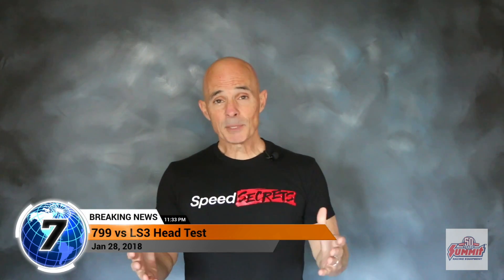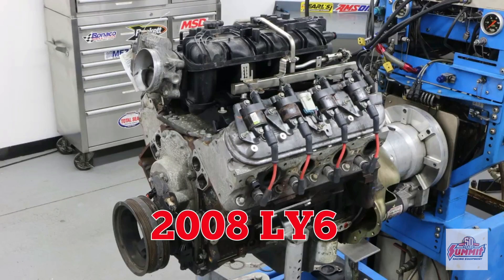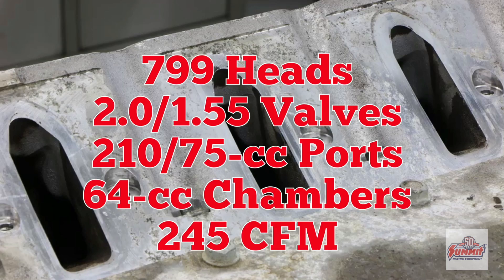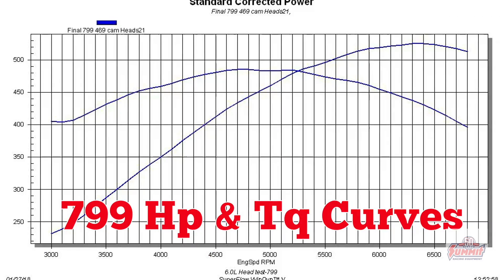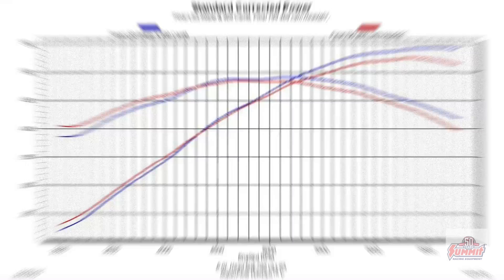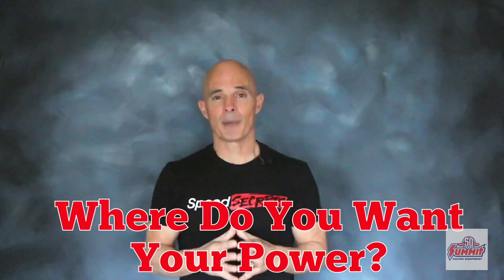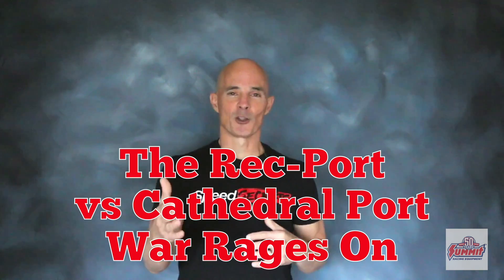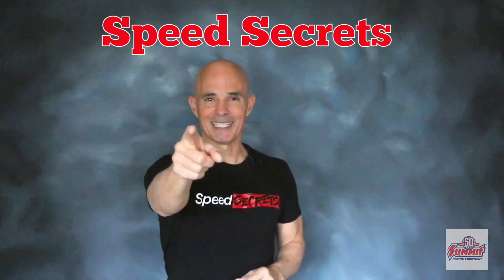LS Heads – Cathedral Port vs Rectangular Port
In this episode of Summit Racing Speed Secrets, Richard Holdener pits a set of LS cathedral port heads against LS rectangular port heads in a dyno shootout.